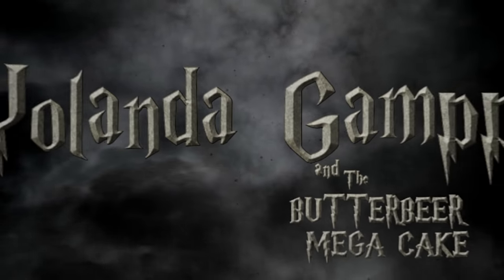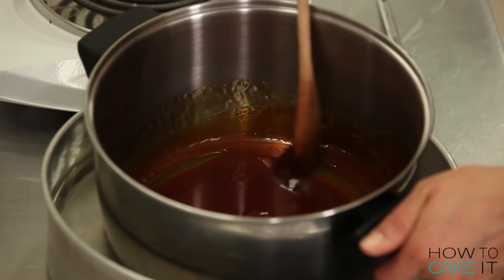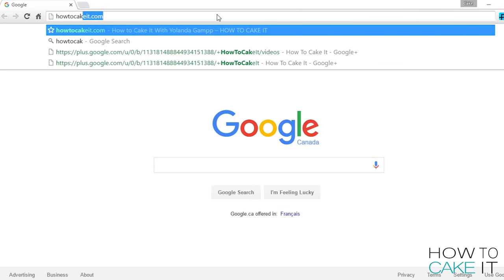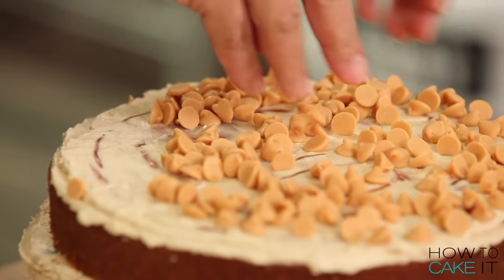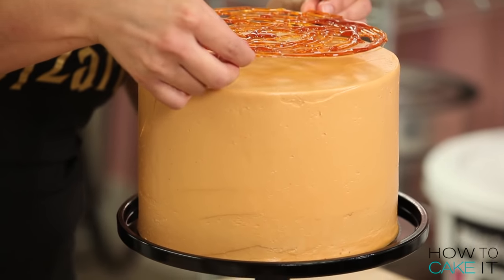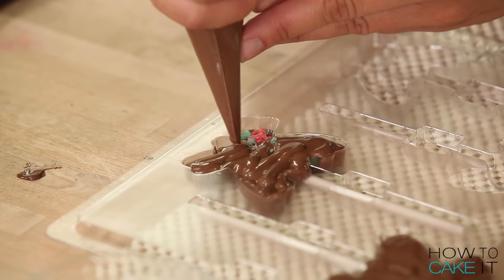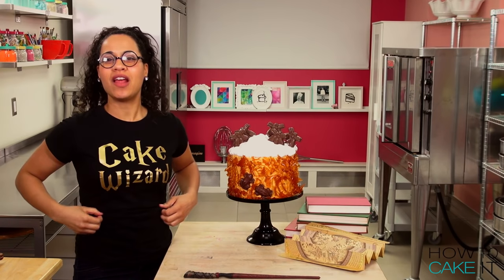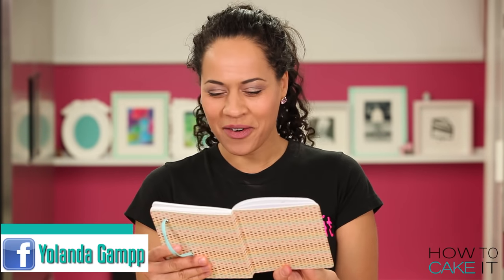How to Make a HARRY POTTER BUTTERBEER MEGA CAKE! Caramel Cobwebs, Butterscotch Buttercream and more!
Editor: Orhan Sumen
Cinematographer: Cody Clay
Producers: Jocelyn Mercer & Connie Contardi